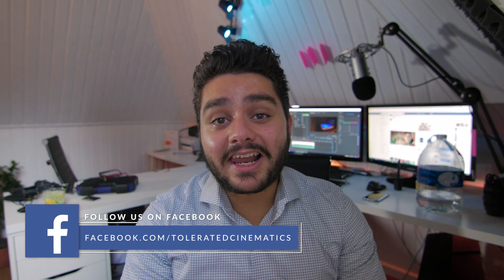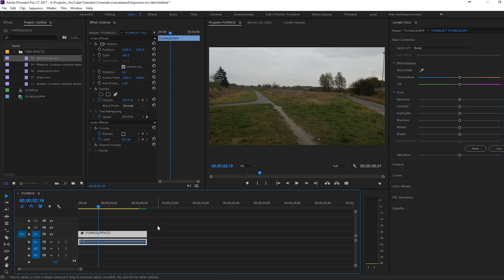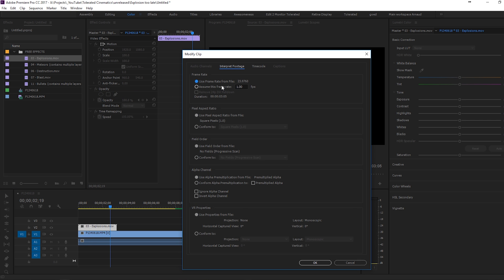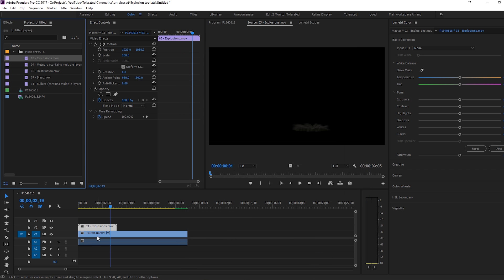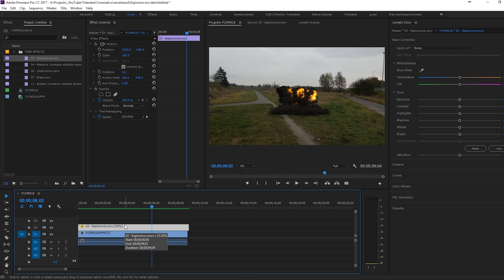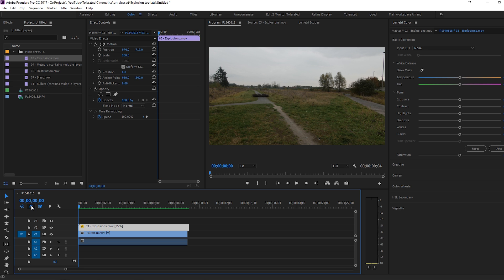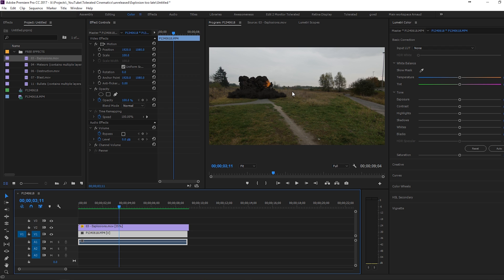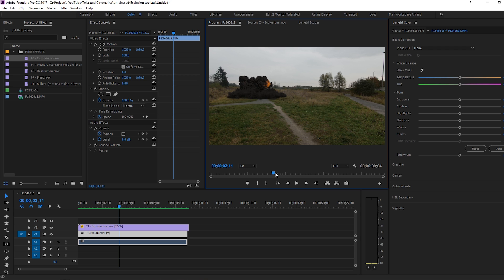Super Slow Motion - Premiere Pro TUTORIAL (Optical Flow)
How to get super slow-motion in Adobe Premiere Pro with Optical Flow!

Host & Creator
Ignace Aleya